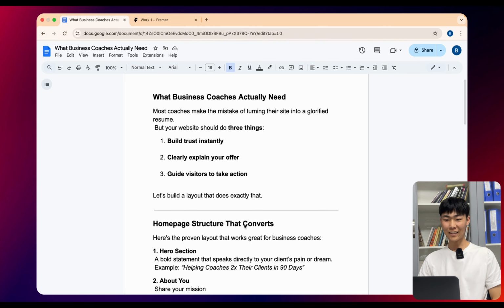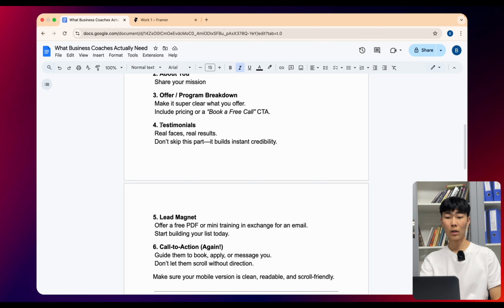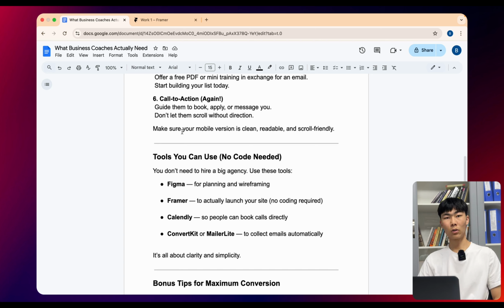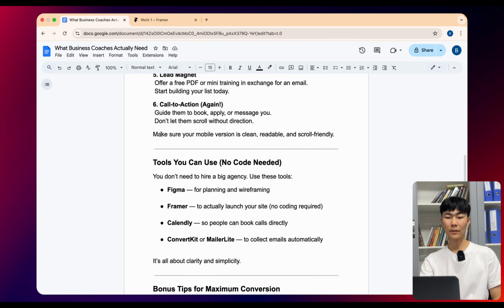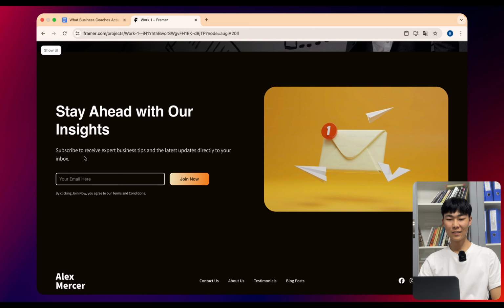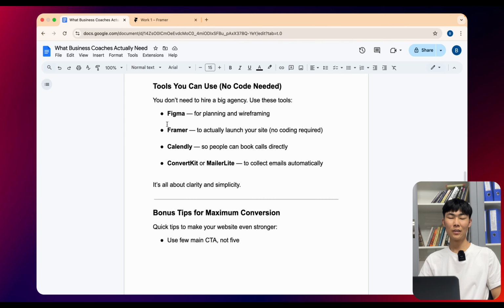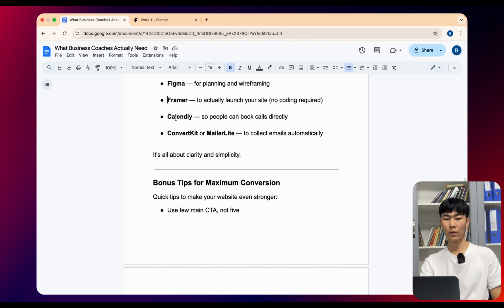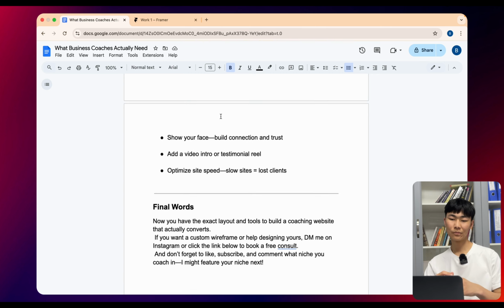Website Design Secrets For Business Coaches That NOBODY Talks About!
Most Business Coaches Get Their Website Wrong

Your site isn’t a resume. It should do 3 things:
✅ Build trust instantly
✅ Clearly explain your offer
✅ Guide visitors to take action

🔥 Proven Homepage Layout
Hero Section — Speak to your client’s dream
e.g., “Helping Coaches 2x Their Clients in 90 Days”

About You — Share your mission
Offer Breakdown — Clear offer + CTA (e.g., “Book a Free Call”)
Testimonials — Real faces, real results
Lead Magnet — Free PDF or training for emails
Strong CTA Again — Guide every scroll

📱 Mobile-friendly is a must.

🚀 Ready to Build a Website That Converts?
Let’s design a custom wireframe tailored for your coaching business.

Spots are limited—let's make your site your #1 sales tool.